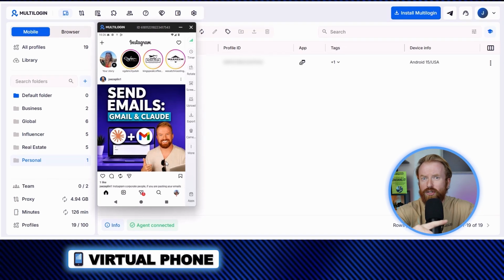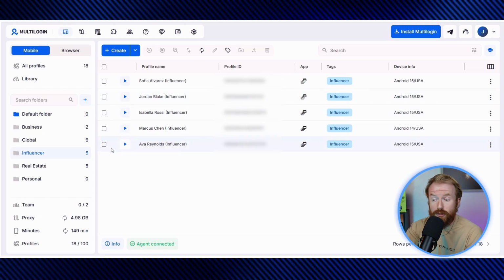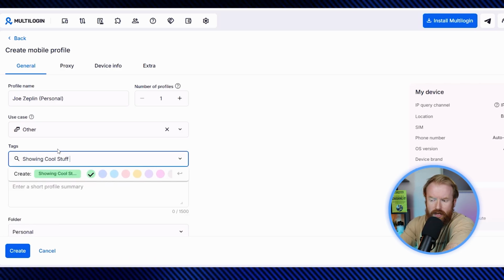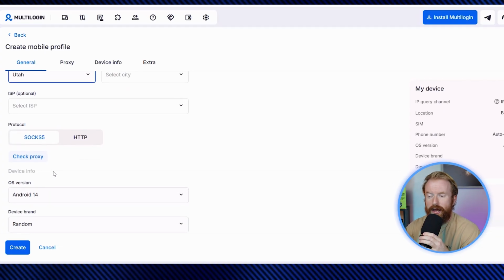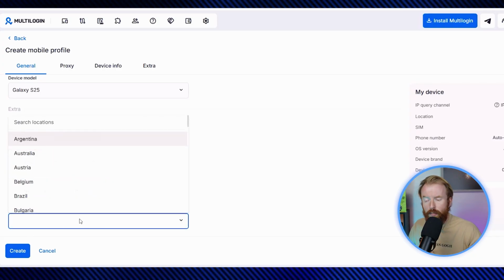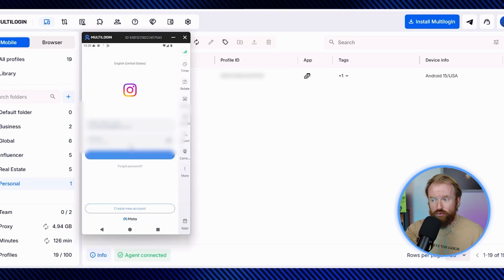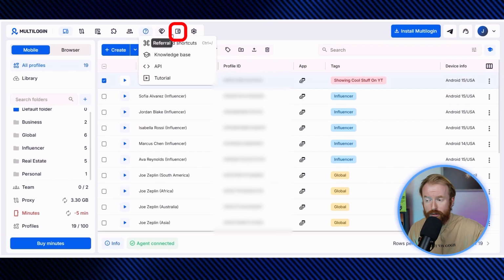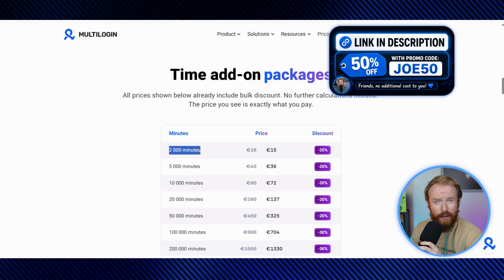Multilogin Cloud Phone | Step By Step Tutorial | Social Media + Virtual Phone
Learn how to use Multilogin Cloud Phone for social media management and virtual phone setups in this simple step-by-step tutorial.

⏰ Timecodes ⏰
0:00 Multilogin Cloud Cloud Phone Review
1:31 How To Create Best Cloud Phone System
4:40 Which cloud phone is best
6:32 What is Multilogin cloud phone cost

In this video, I’ll share exactly how Multilogin Cloud Phone works step by step, what it’s actually used for, and how you can start using a cloud phone system for social media, automation, and managing multiple accounts without needing physical devices. We’ll walk through a full Multilogin tutorial and quick start guide, including how to set up your first cloud phone, how the platform runs Android environments in the cloud, and what that means in practice if you’re coming from something like emulators or traditional phone farms. I’ll break down how the system works behind the scenes—things like proxies, and virtual devices, so you understand not just what to click, but why it works the way it does. Create, manage, and grow multiple social profiles on TikTok, Instagram, Facebook, Reddit, and YouTube, all from one dashboard.

From there, we’ll get into real usage—how to use Multilogin for social media management, running multiple accounts, and whether it actually performs well day to day. I’ll cover common questions like “is Multilogin safe?”, “does it load slow?”, and how it compares to other tools people are already using like MultiLogin, MoreLogin, Incognition, VMOSCloud, or DuoPlus. We’ll also touch on Multilogin pricing, cost, and what you’re realistically paying for when you use a cloud-based phone system versus running devices locally. If you’ve been searching for a Multilogin review, a Multilogin alternative, or just trying to figure out which cloud phone system is best for your setup, this will give you a grounded, real-world perspective.

I’ll also show how this fits into a bigger workflow—whether you’re using it alongside proxy providers like Proxy4U, connecting it to automation tools, or just using it as a simple virtual phone solution. We’ll talk about the pros and disadvantages of cloud mobile phones, when it makes sense to use something like this, and when it might not. By the end, you’ll have a clear understanding of how cloud phones work, how Multilogin compares to other options, and whether it’s the right fit for your setup—whether you’re running social media accounts, testing apps, or looking for a more scalable alternative to traditional device setups.

I’ll also spend some time clarifying a few things that can be confusing when you first get into this space—like the difference between a cloud phone, a virtual phone number, and a full cloud-based phone system. These terms get mixed together a lot, but they actually solve slightly different problems depending on what you’re trying to do. We’ll look at how Multilogin fits into that ecosystem, whether it supports things like iOS vs Android environments, and what limitations you should be aware of before you commit to using it long term.

Another piece I’ll touch on is performance and reliability—how well the platform runs under real usage, what impacts speed, and how things like your proxy setup or configuration can affect the experience. This is especially important if you’re planning to scale, because small inefficiencies add up quickly. I’ll also share a few practical tips that can help you avoid common beginner mistakes so you can get up and running faster without wasting time troubleshooting things that are easily preventable.

Overall, the goal here is to give you a clear, honest breakdown—not just of Multilogin itself, but of how cloud phone systems actually fit into a modern workflow.

Hope you enjoy :) - Joe